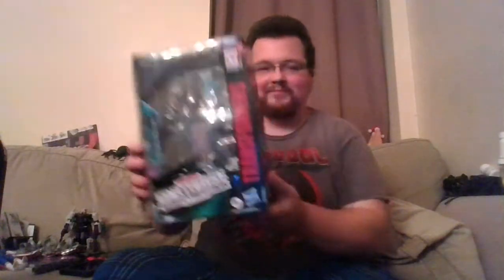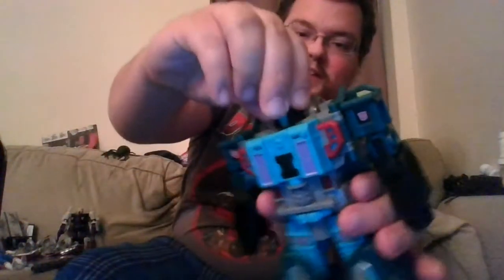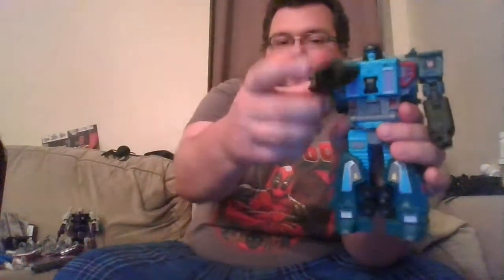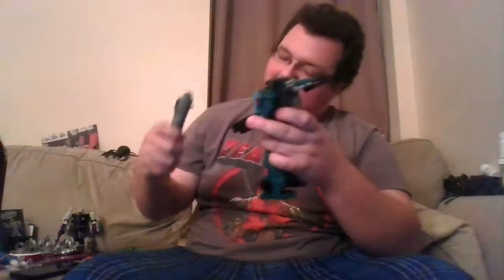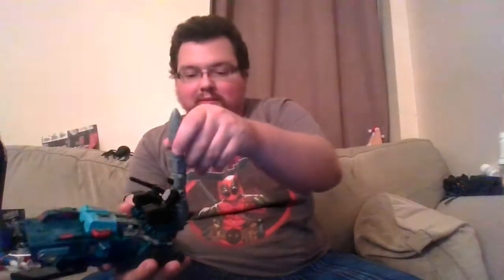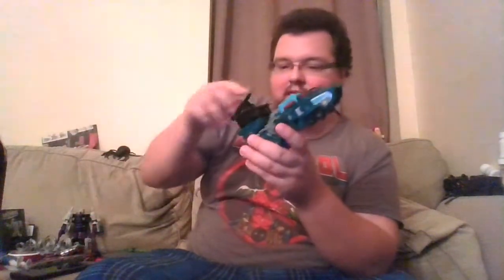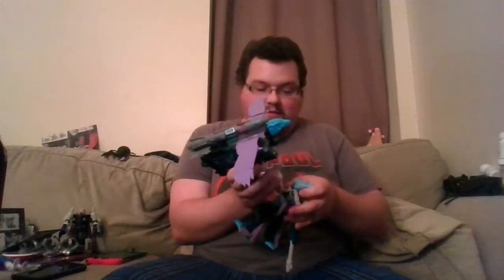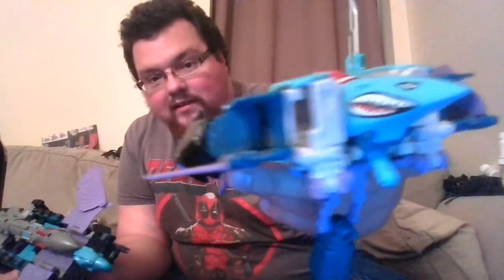WFC Earthrise Doubledealer: That Weird Review #360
Can you afford to not buy from him?